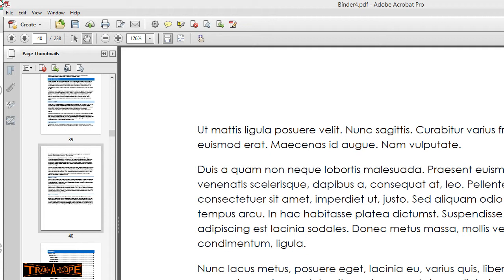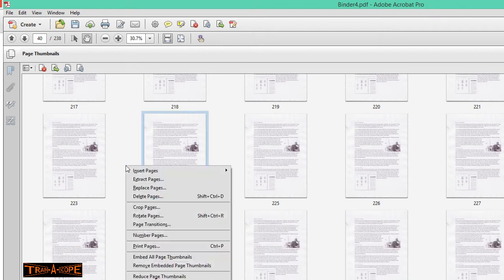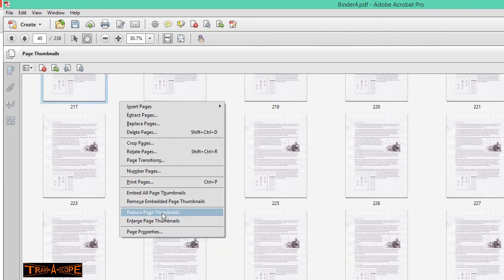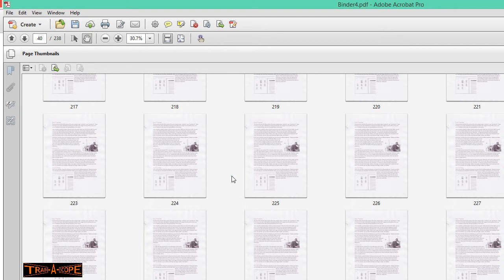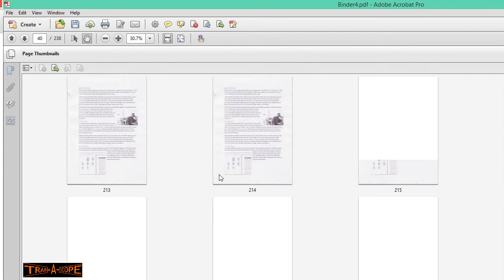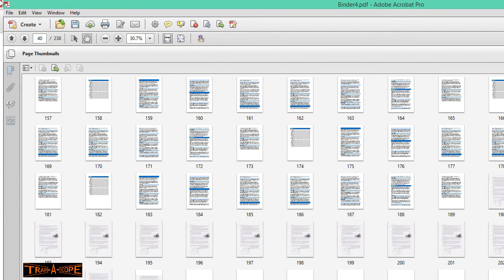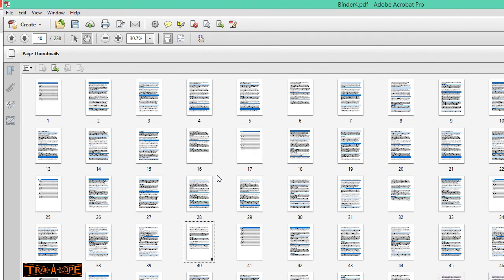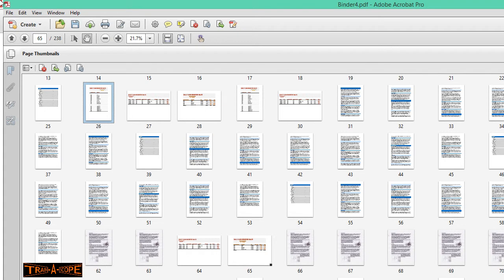Working with Page Thumbnails in Large docs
Short presentation on moving pages using thumbnails in a large document

Also a quick test of a new Adobe Captivate template